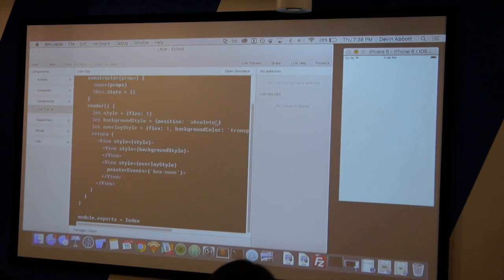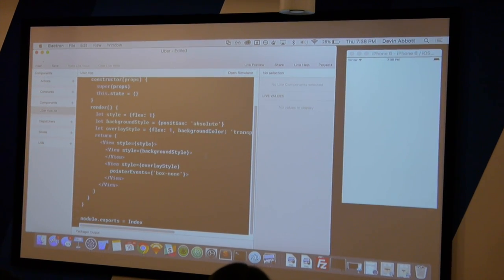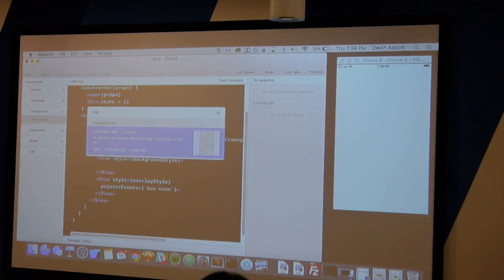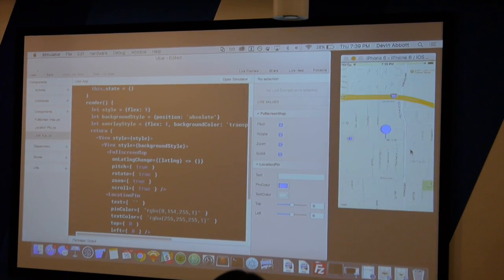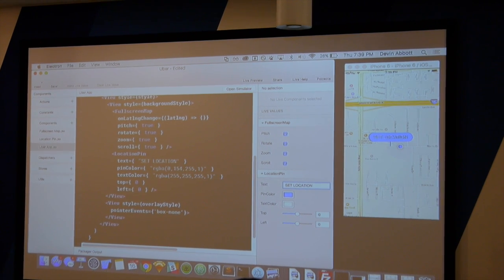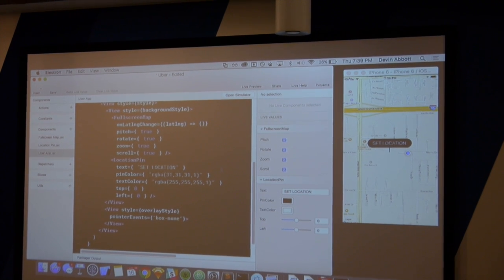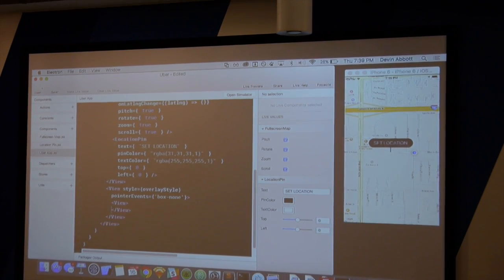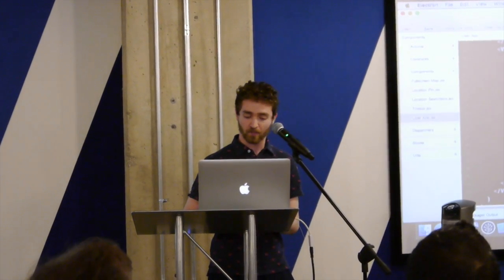SF Bay Area React JS Meet Up - June 2016 - Devin Abbot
Devin Abbot's talk on Deco @ Optimizely: Building a better dev experience for React Native